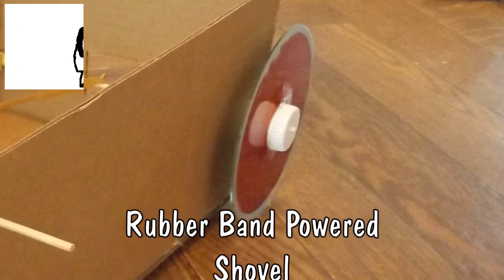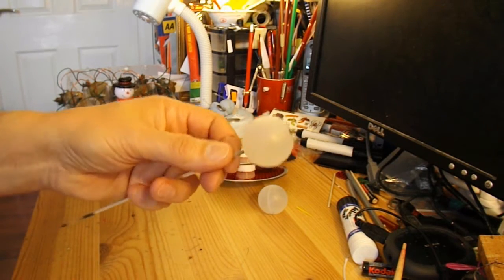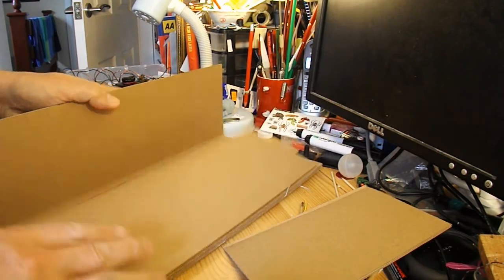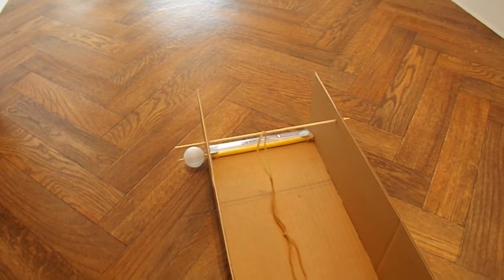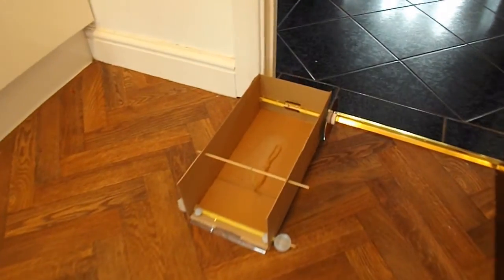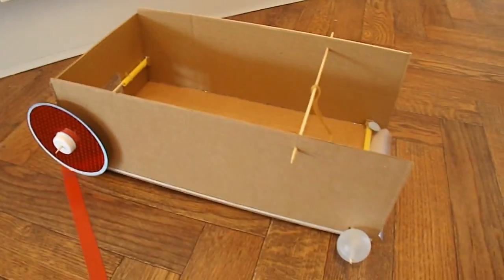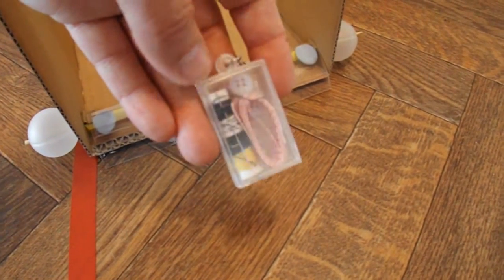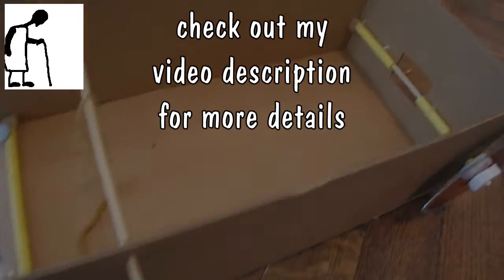Rubber Band Powered Shovel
Josh Kaleb suggested a challenge.
To build a car powered by no more than three (3) rubber bands! The cars task is to pics up a small object (about 2 cm long) and carry it a distance of 1.0 m.
The car must be made from scrap materials. Commercial parts that are used for their original purpose are not allowed. thus skateboard wheels would be disallowed, as would a plastic body from a model kit car. however, a CD or other materials maybe used for wheels.
The mechanism used to pick up the small object must be mechanical in design. No electronics or batteries of any kind may be used

Main Components
Cardboard
2 CDs/DVDs
4 plastic bottle tops
2 plastic balls from roll-on underarm deodorant
3 bbq sticks
Drinking straws
Rubber bands

Main Tools
Craft knife
Scissors